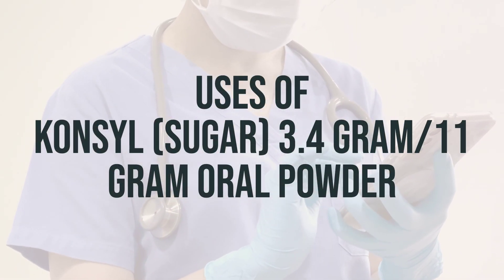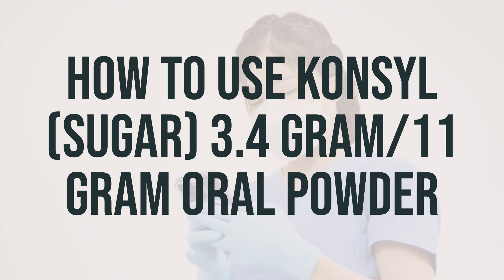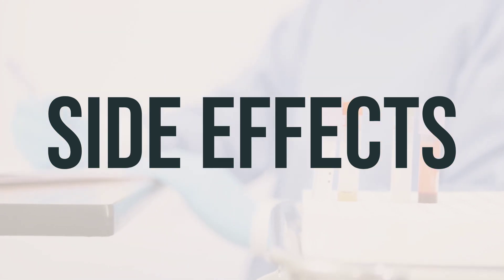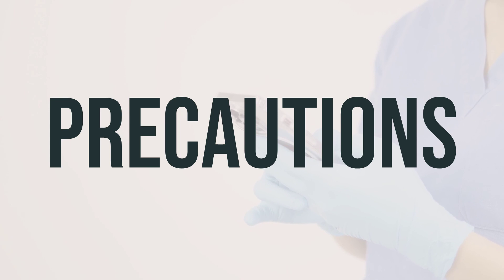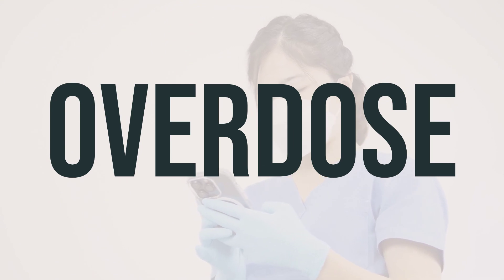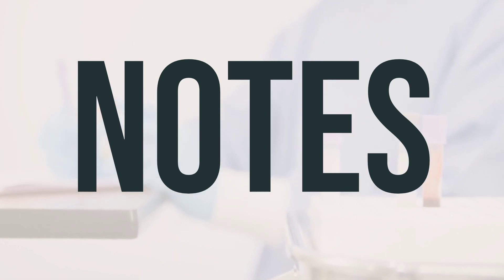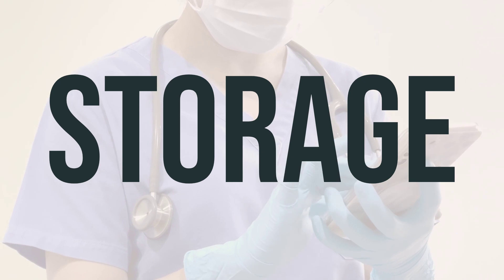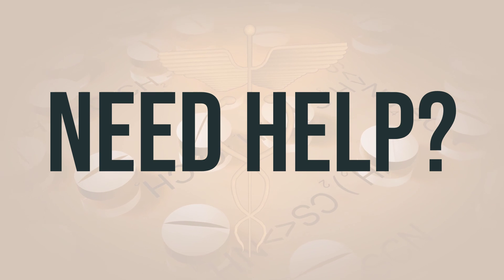How to use Konsyl (Sugar) 3.4 Gram/11 Gram Oral Powder - Explain Uses,Side Effects,Interactions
This medication is used to treat constipation by increasing the bulk in your stool, which helps to cause movement of the intestines. It also works by increasing the amount of water in the stool, making it softer and easier to pass. Psyllium, one type of bulk-forming laxative, has also been used along with a proper diet to treat high cholesterol. The daily dosage for adults is 1 to 2 heaping teaspoons mixed with at least 8 ounces of liquid, taken one to three times daily. It is best to take this medication with a meal or at least 1 hour after or before a meal.
b09f